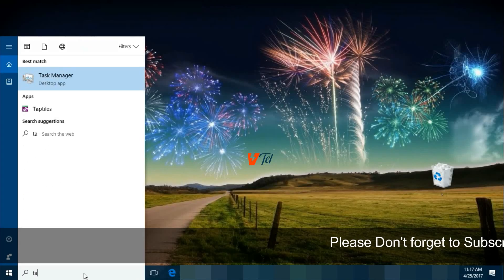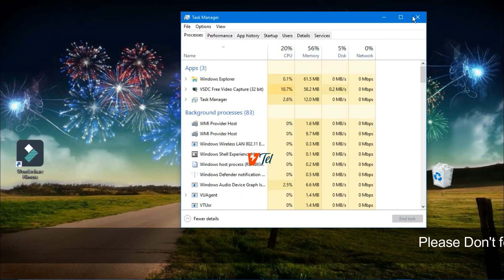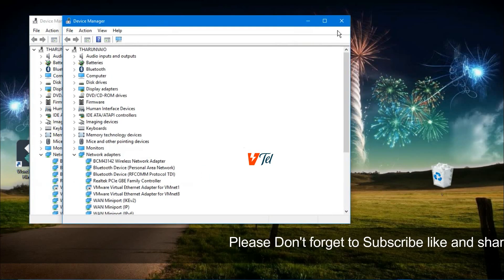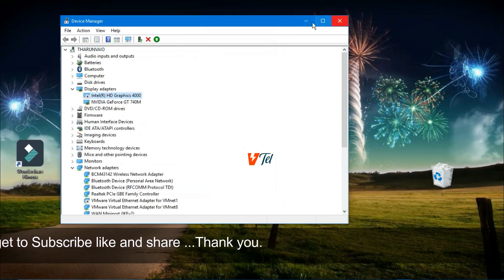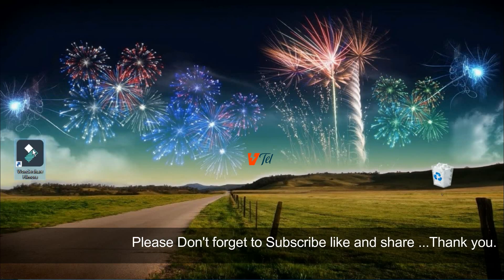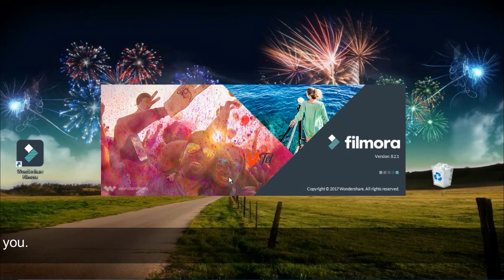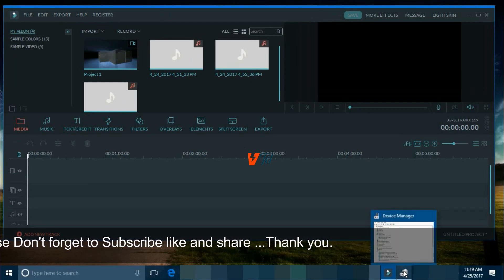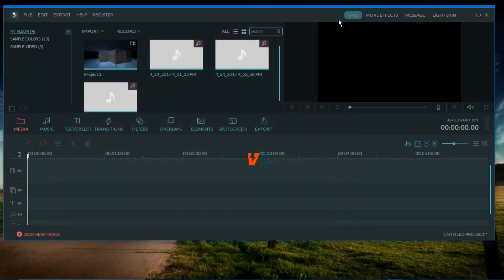Isn't open "Wondershare filmora"???How to fix this??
Hi guys. In this video we are going to tell you how to fix this problem when wondershare filmora doesn't open on windows10.. Simple steps we have to follow. Then after you will be surprised. check it out. Have a great day guys.